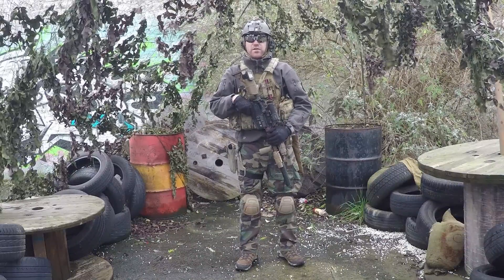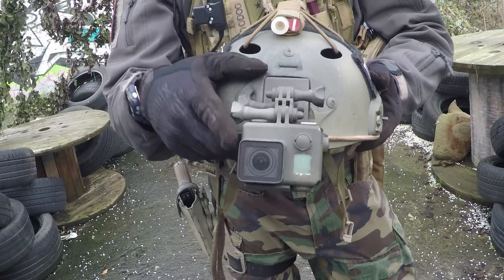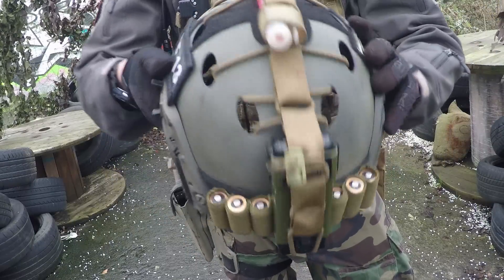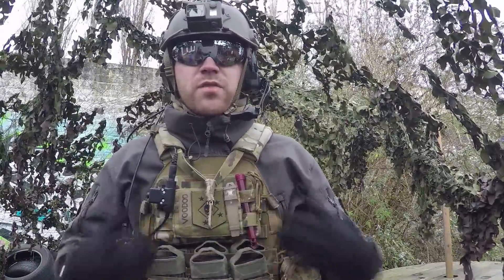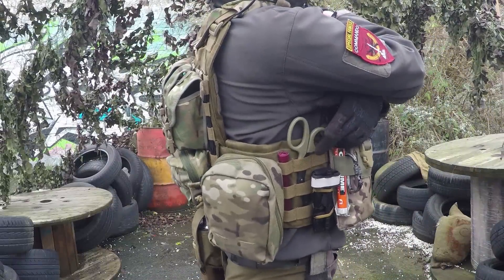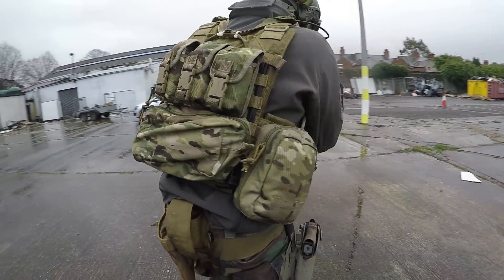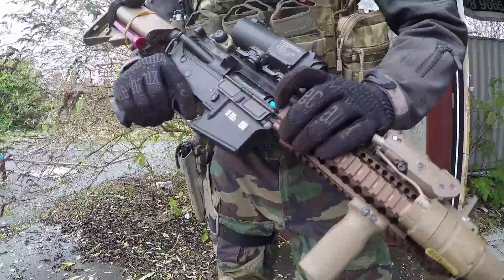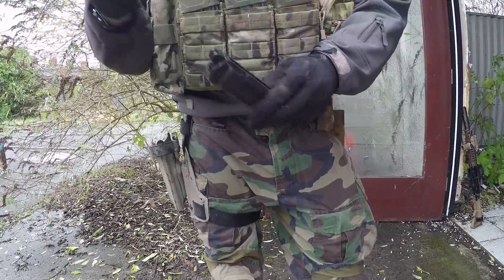TFN Voodoo - Airsoft Loadout Review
Player Loadout Review

TFN Member Voodoo gives us a rundown of his current team loadout.  If there was anything mentioned in the video you want to ask a question about or want more details please leave a comment down below and we will get back to you asap.

If you enjoyed the video it would be great if you could leave a like, comment or even subscribe and If you want to find out more about Task Force Neptune you can follow us on the following social media sites: